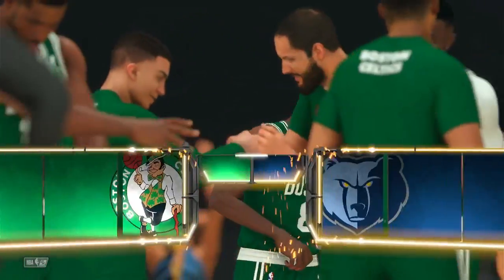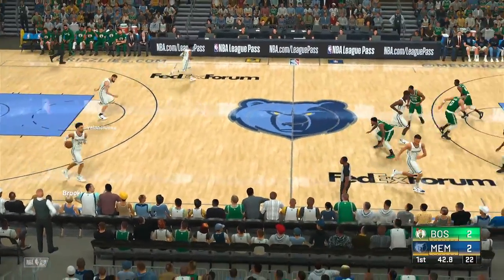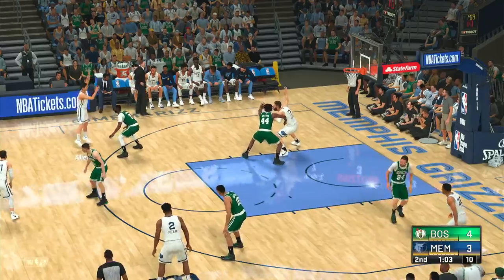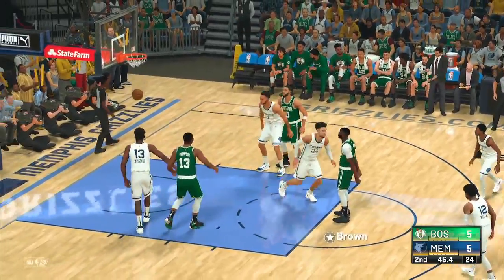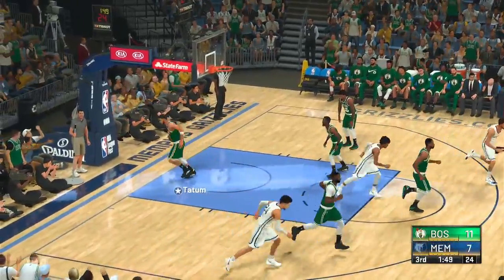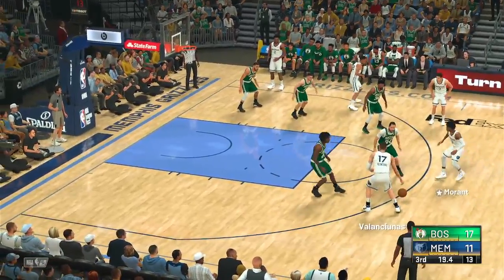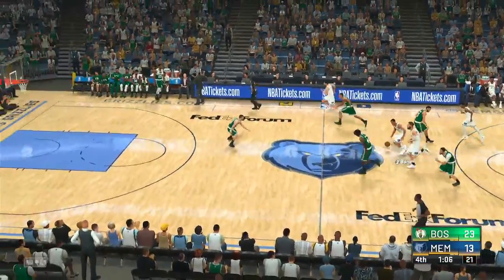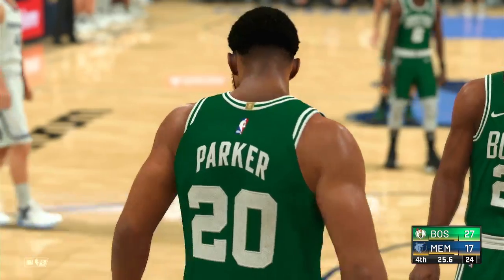Grizzlies Vs CelticsNBa Simulação 07/11/22 (PS4) NBA2K21